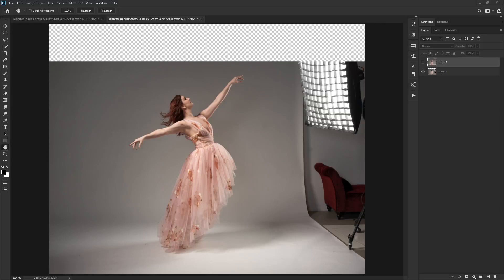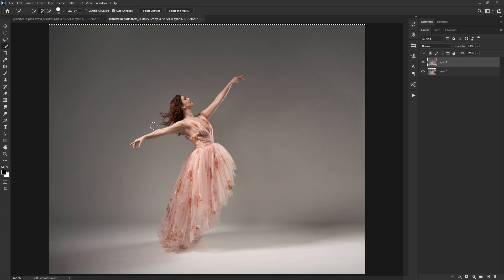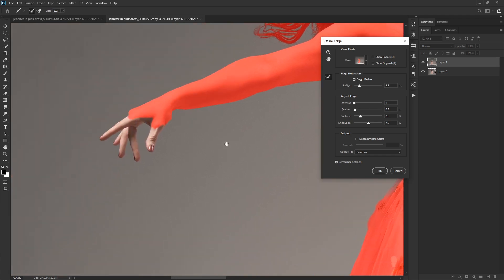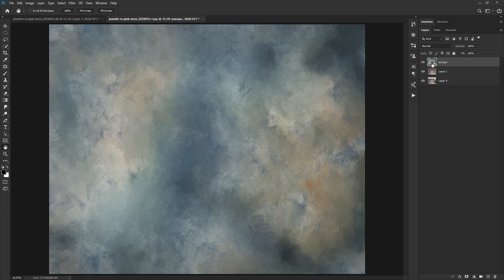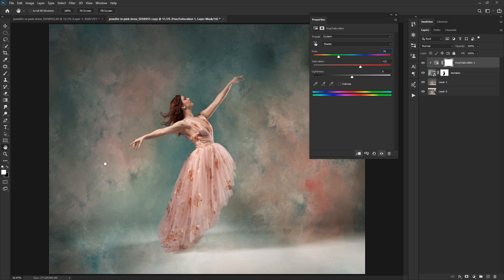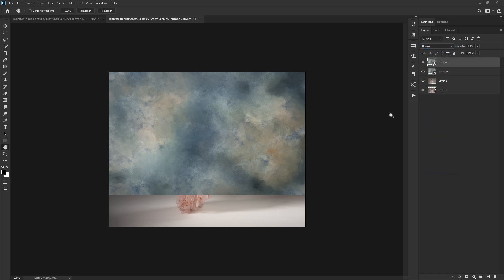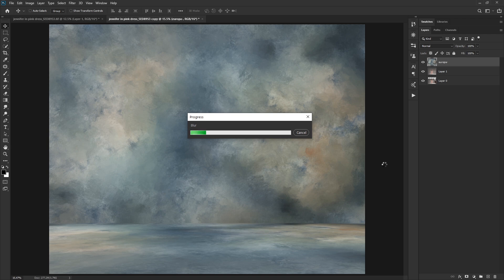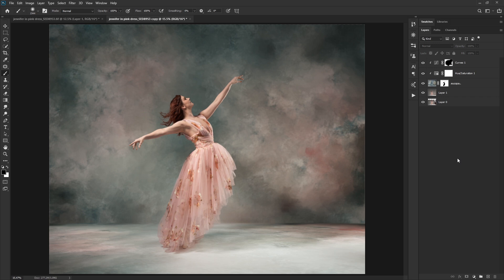Couch to Photoshop: Episode 11 Tutorial on how to add texture to a background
In this photoshop tutorial, I will show you how I add edit a photo to add texture to a background.  Most of what I shoot is on white seamless paper or against a blank wall and I think it is kinda boring.  So, I like to add a nice painterly texture and then change the perspective and focus so it appears to be part of the background.  We will use a few blending modes as well as some selection tools to accomplish our photo editing goals inside of Photoshop.